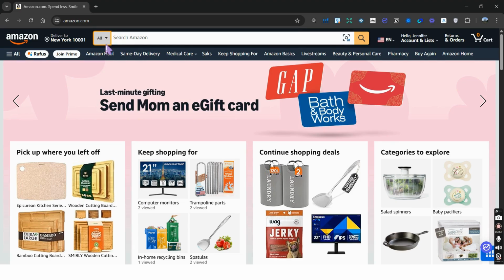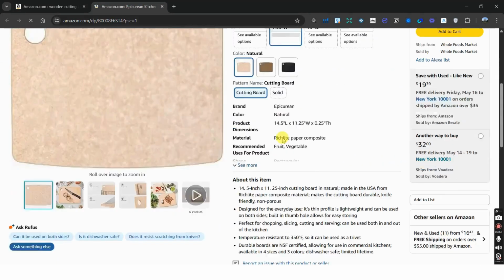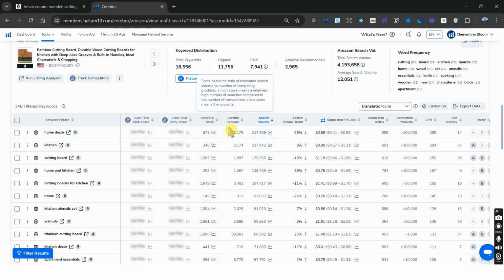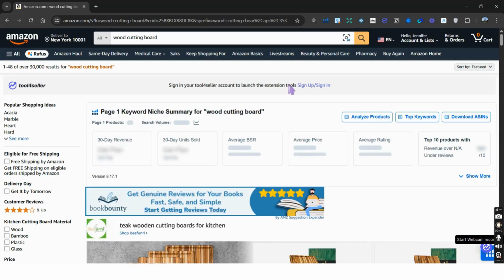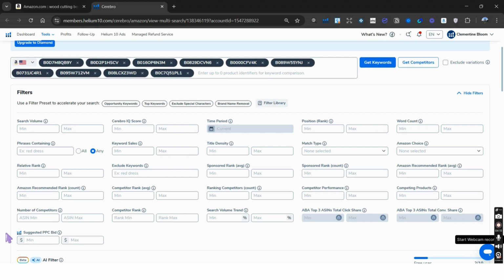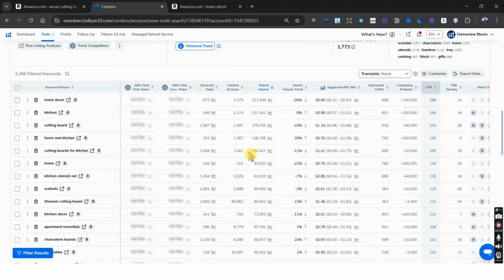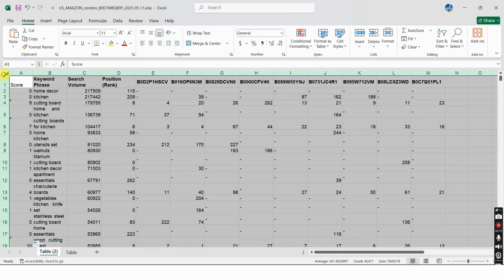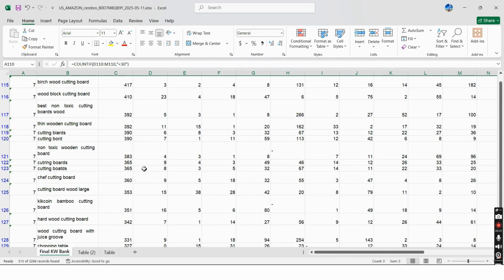Keyword Research using H10 Cerebro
In this video, we are going to learn how to perform Amazon keyword research using H10 Cerebro.